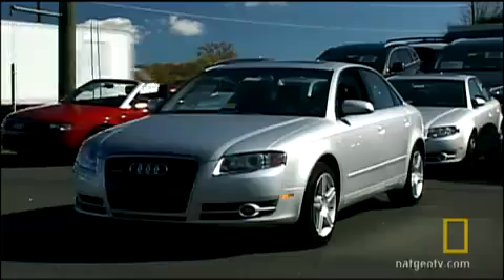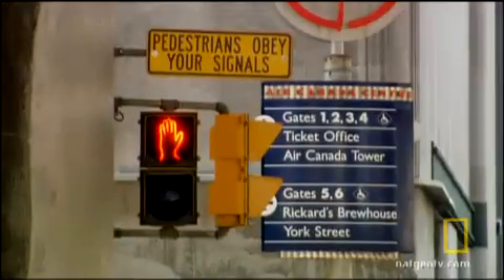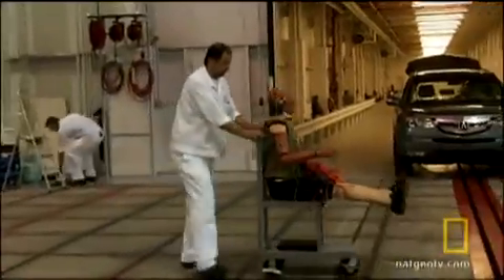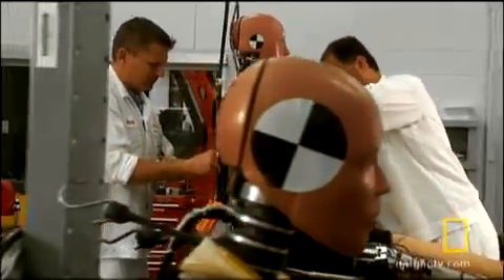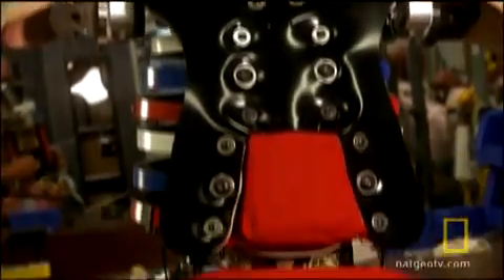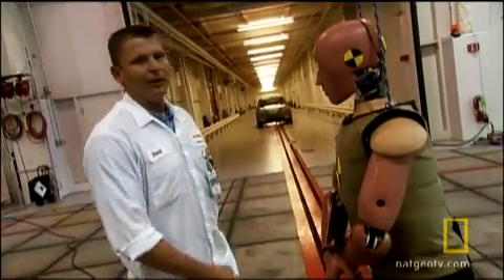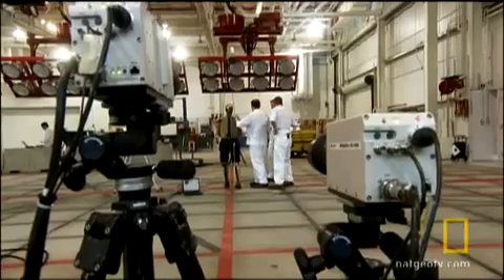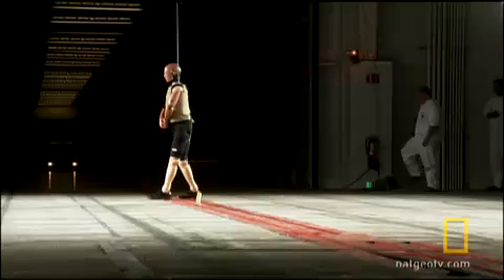Pedestrian Crash Test Dummy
Cutting edge research is looking at how to minimize damage in automobile and human collisions.